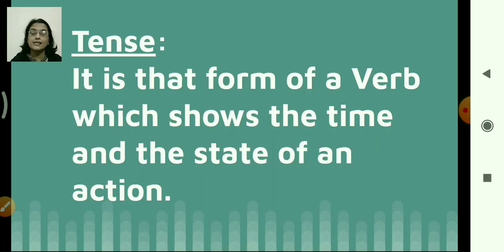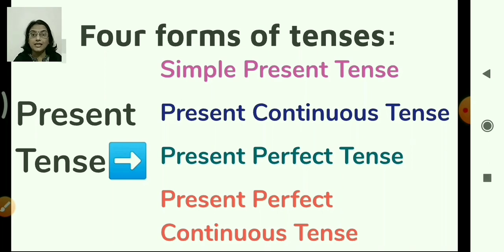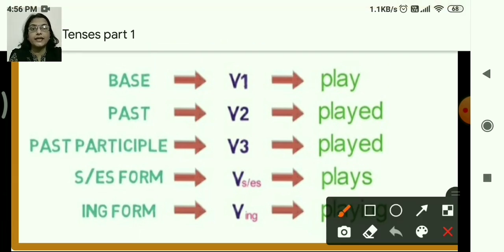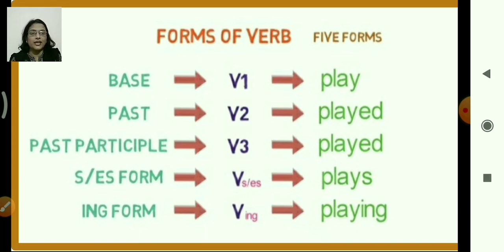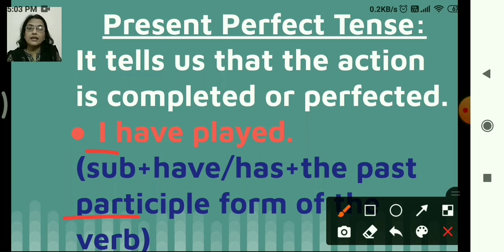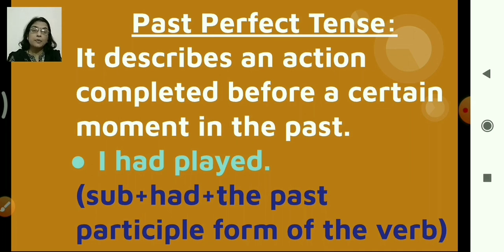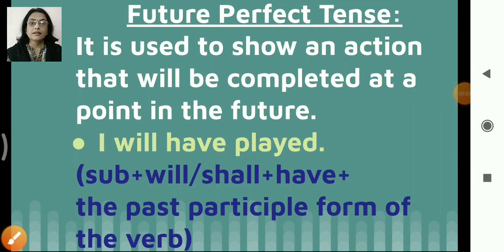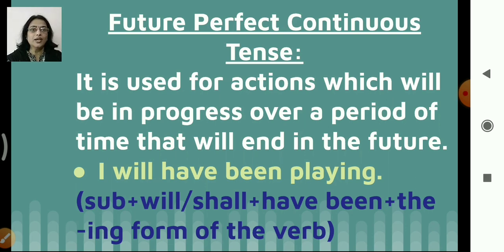std5 English Grammar Tenses part1